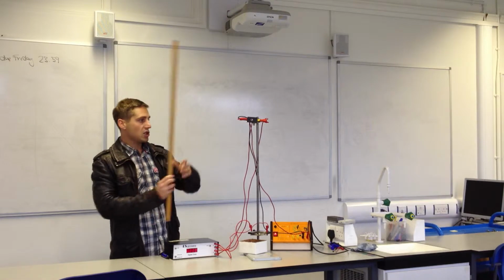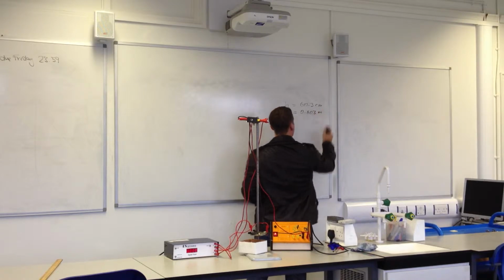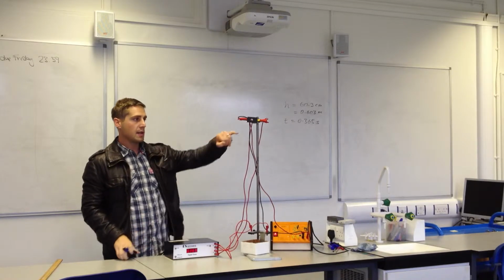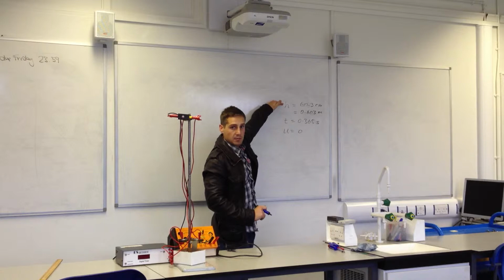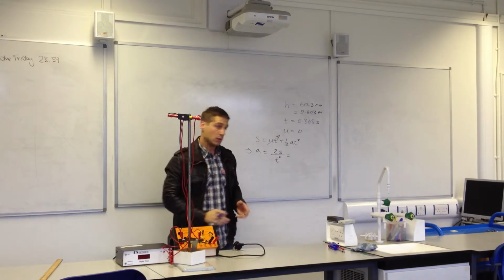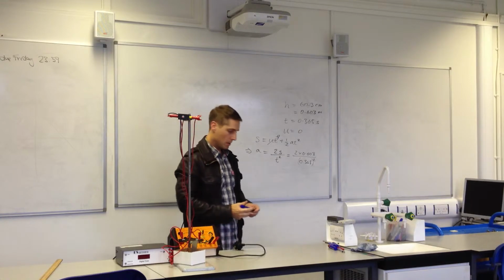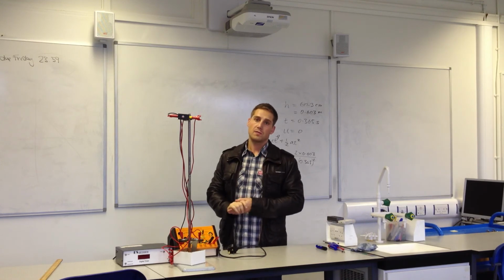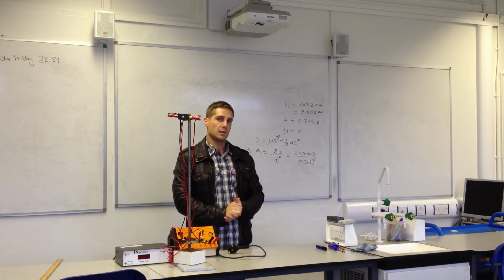Acceleration of free fall